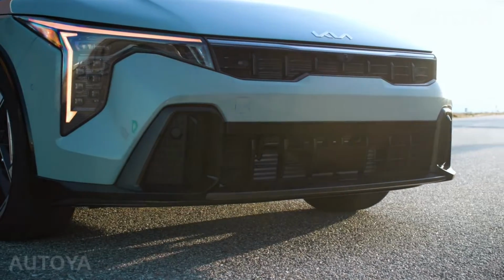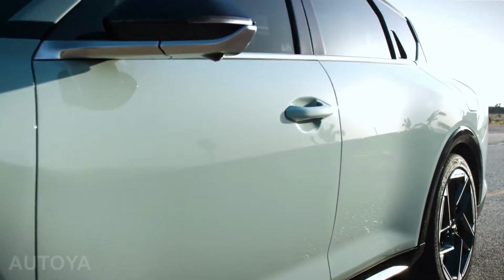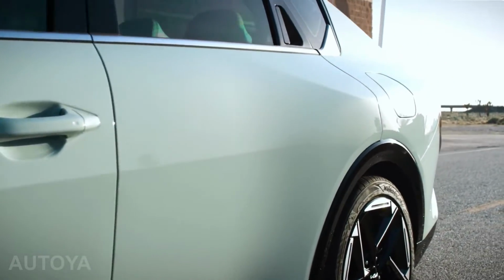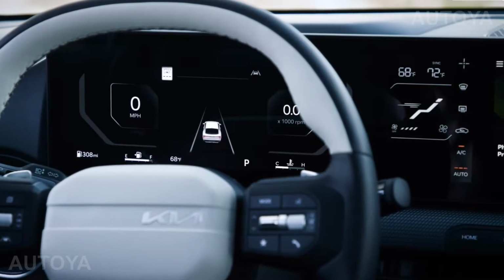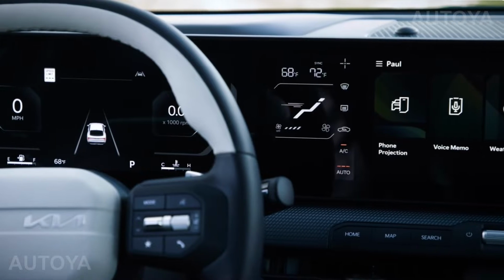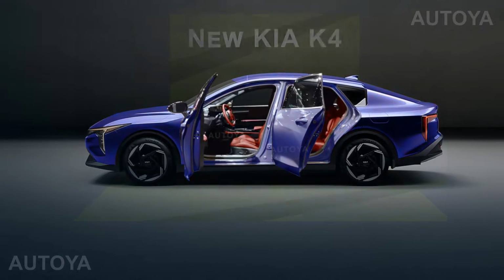2025 Kia K4 - INTERIOR & Color Options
Let's review the interior of the all-new Kia K4 2025 and compare sedan's dimensions with outgoing Kia Forte.

The new Kia K4 2025 model year sedan has replaced the outgoing Kia Forte model. Today Kia has officially shown K4 inside and out. It is a few inches longer and wider. In result a little bit more room for passengers and bigger cargo space. It has received new design for exterior and interior, following the latest KIA models. Let's take a look at the interior of the Kia K4 2025 and check how the new model looks with different colors in our illustrations before official online configurator becomes available. Let's go.

0:00 Intro
0:25 Kia K4 vs Kia Forte
0:33 Kia K4 2025 design
0:52 Kia K4 2025 colors
1:57 Kia K4 2025 interior